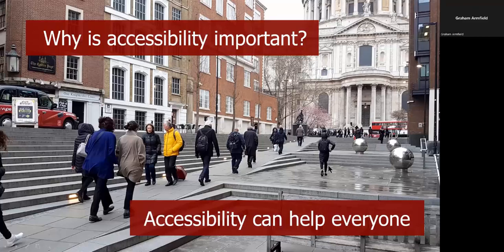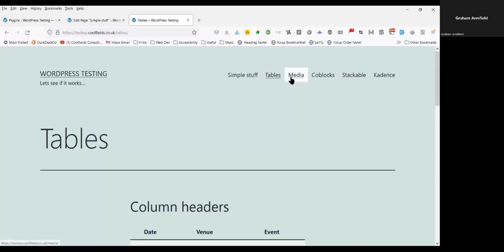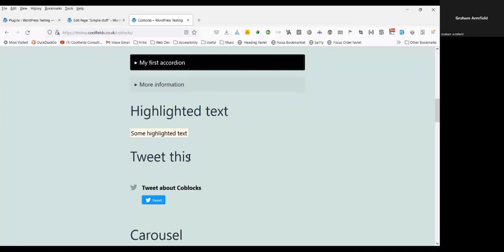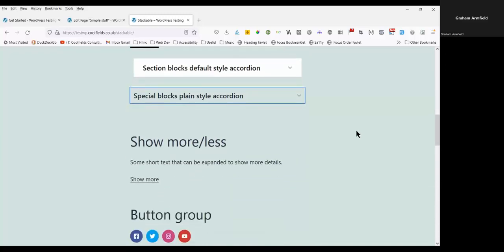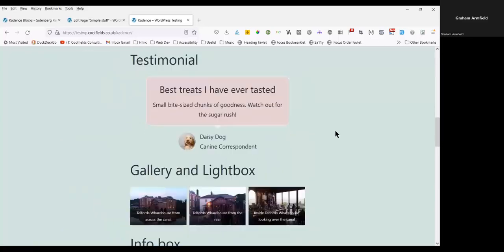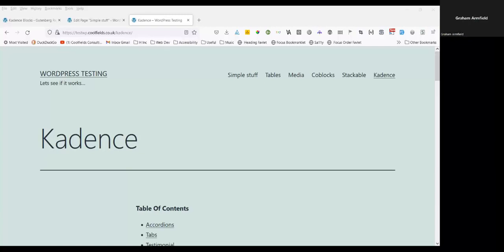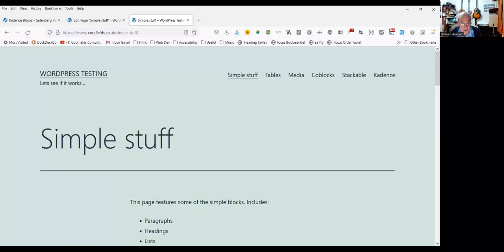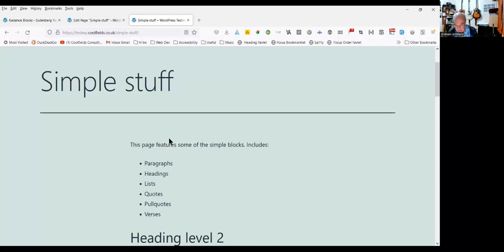WordPress Frontend Accessibility with Graham Armfield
Edited recording of the WordPress Portsmouth Online Meetup on 21st September 2022. Graham Armfield's new talk on Accessibility of common Gutenberg blocks.

Much has been made over the last few years about the accessibility of the new WordPress editor from the perspective of a content creator in the WP admin screens. Well this session is not about that, but it is about the accessibility of the web pages that are shown to site visitors when content creators have used some of the common Gutenberg blocks.

Does the HTML that WP core and block plugins give to a browser actually make sense to people using screen readers and other assistive tools?

00:28 About Graham Armfield @CoolfieldsUK
01:52 What this presentation is NOT about
03:05 What this presentation IS about
04:09 Why is accessibility important?
06:10 My setup
06:55 Gutenberg blocks used: Core, CoBlocks, Stackable, Kadence
07:36 Tests done: Keyboard interaction, NVDA screen reader
08:40 Test site with Twenty Twenty One core blocks
10:40 Tables - column headers, column and row headers
13:18 Media - images, cover block and gallery
16:27 CoBlocks - Hero, Accordions, Tweet this, Carousel, Contact form, Pricing table
26:10 Stackable - Hero, Accordions, Show more/less, Button group, Cards
31:25 Kadence - Table of Contents, Accordions, Tabs, Testimonial, Gallery & Lightbox, Info box, Contact form
41:40 Q & A
42:35 Table block: row headers done using th rather than td? Better than CSS?
43:39 UPPERCASING OF LABELS BY CSS. IS THIS BAD FOR ACCESSIBILITY OR USABILITY? THE NEW LOGIC HAS ADVERSELY AFFECTED SOME BLOCKS IN THE EDITOR.
49:40 Accessibility of Divi. Graham suggested contacting Claire Brotherton of A Bright Clear Web ( abrightclearweb.com ).
49:50 Screen readers and other best tests to check things
51:20 Start of NVDA demo, on Windows with Mozilla Firefox
52:40 Speech viewer turned on... you can hear it but we can't see anything
59:38 I eventually pointed this out to Graham.

This is a limitation of our Zoom sessions. Only the Firefox browser is being shared, not the NVDA windows. Even without the view of the NVDA screens the demo was quite helpful.
But I've omitted the rest of it from this edit.